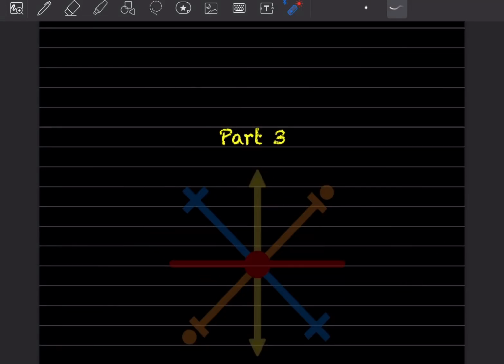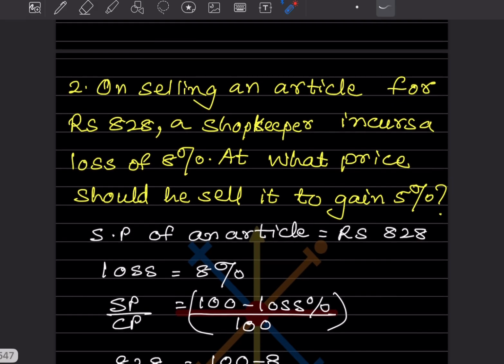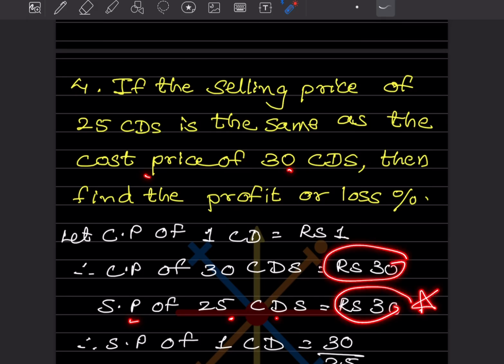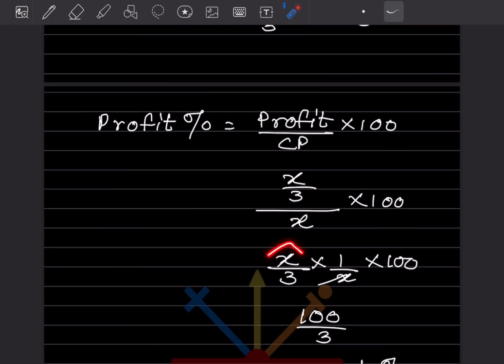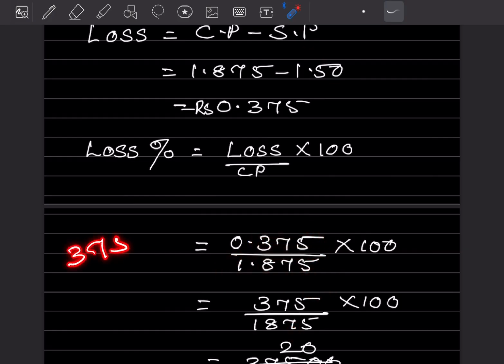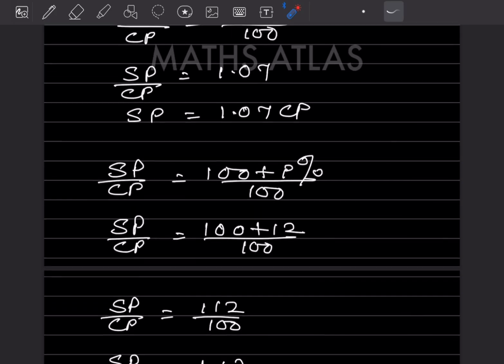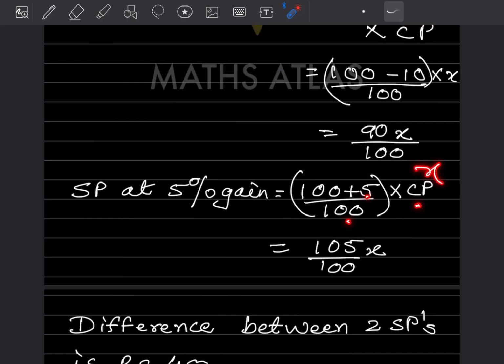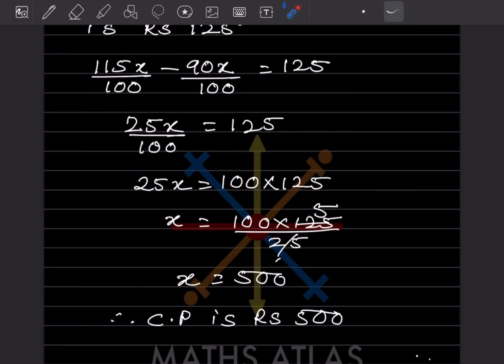ICSE Class 8: The Profit % and SP Formula You NEED to Know! (Ex 8.2 Part 3)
"Starting Exercise 8.2! We are immediately reviewing the Profit Percentage and Selling Price formulas you must know to solve these word problems quickly. We'll move from the key formulas straight into Question 1, finding the Cost Price when Profit and Selling Price are given. Let's start the formula review now!"

Full step-by-step solutions for ICSE Class 8 Maths Chapter 8: Percentage & Its Applications from Exercise 8.2 (Part 3) of the Frank Mathematics book. This video reviews the core formulas needed to find Profit%, Selling Price (SP), and Cost Price (CP) in word problems.